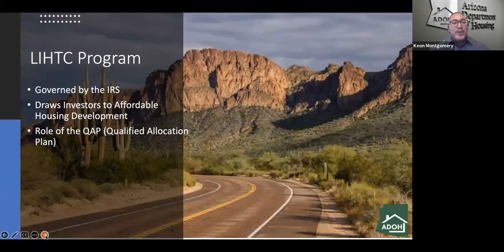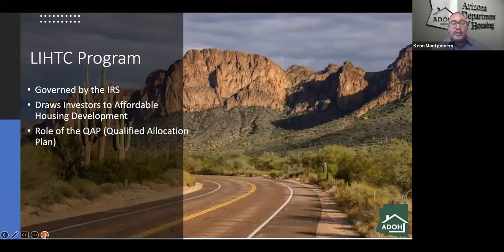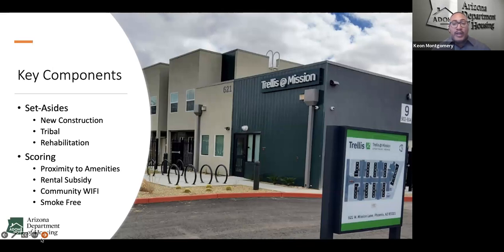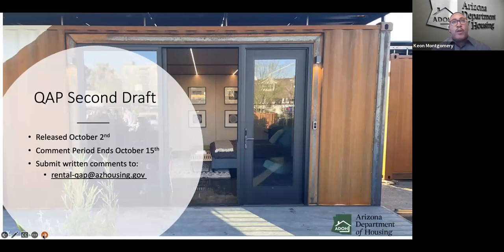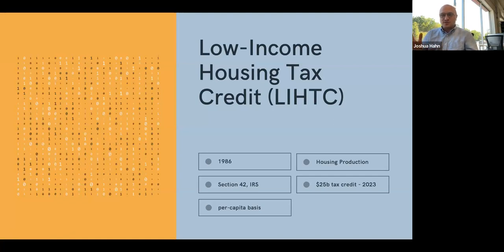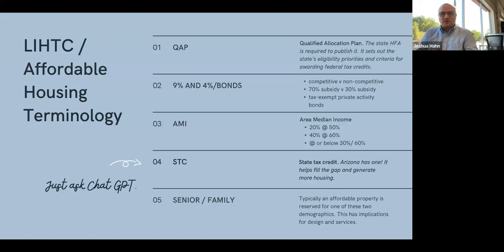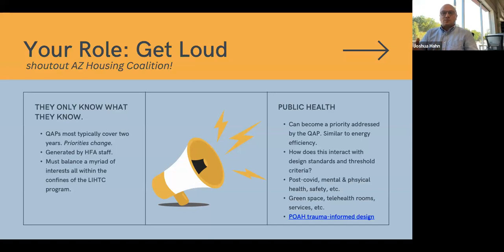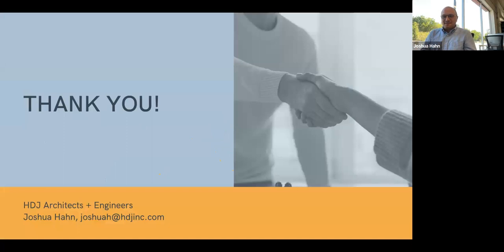QAP 101: Integrating Health into Housing Policy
Health should play a key role in housing policy, but it might not be clear how everyone – particularly those who work outside of the housing sector – can encourage the integration of health into housing policies and plans. Learn more about how to provide strategic input on how the Social Determinants of Health can be included in Arizona’s Qualified Allocation Plan, which sets the state's eligibility priorities and criteria for awarding federal tax credits to housing properties. Experts will demystify the process and answer your questions about the QAP and how to better incorporate health into housing planning.

Speakers include:
Keon Montgomery - Assistant Deputy Director Housing and Community Development, Arizona Department of Housing
Nicole Newhouse – Executive Director, Arizona Housing Coalition
Josh Hahn – Vice President, Hooker DeJong, Inc. (HDJ)
Terry Benelli – Executive Director, Local Initiatives Support Corporation (LISC) Phoenix
Eric Marcus – Director, Social Determinants of Health & Grants Administrator, Blue Cross Blue Shield of Arizona